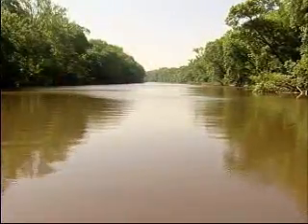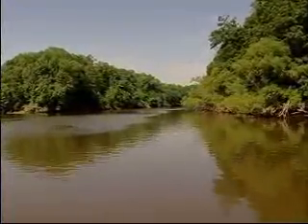Our Water Source: The Cape Fear River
The Cape Fear River is PWC's primary water source.